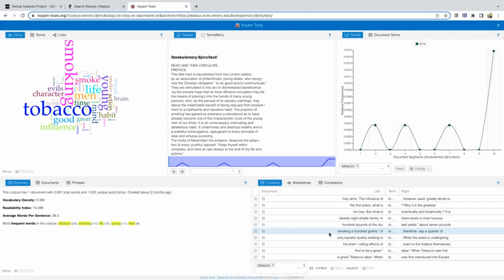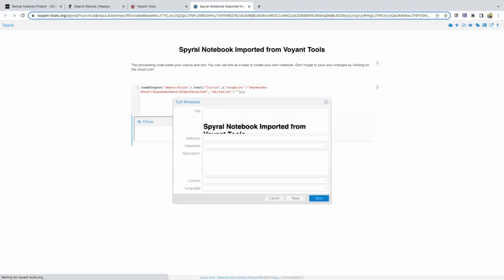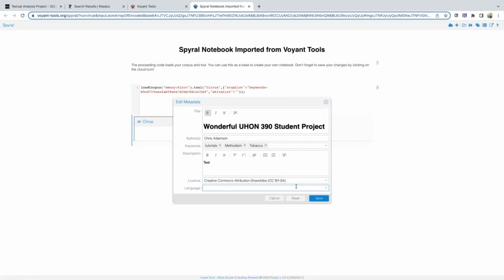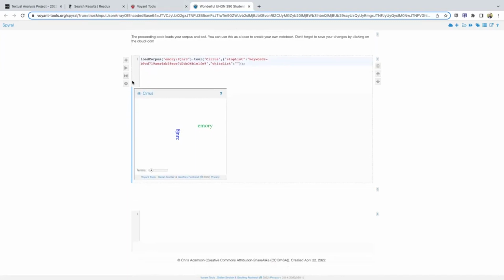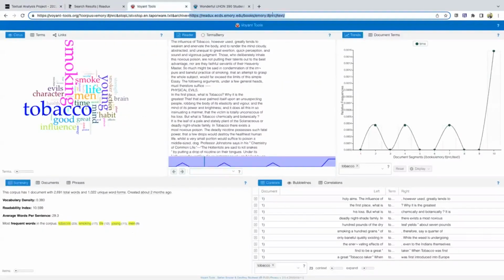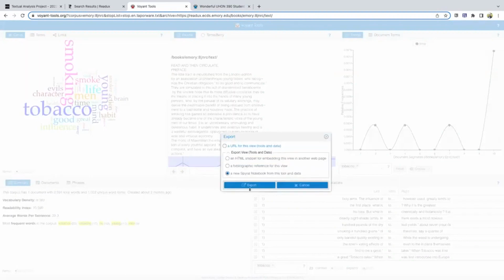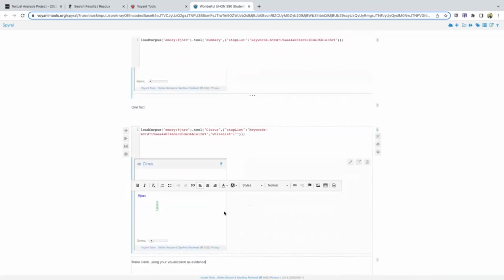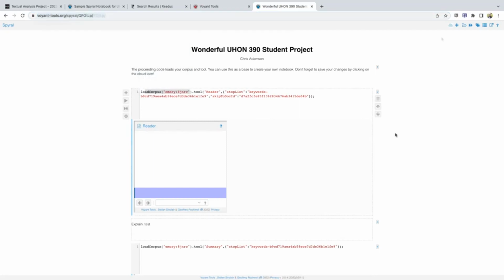Tool Walkthrough: Spyral Notebook